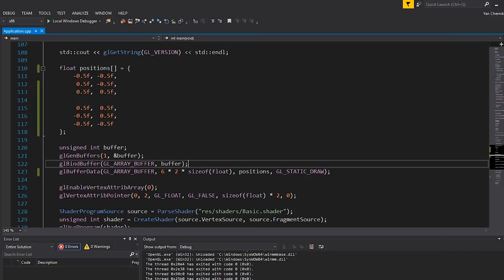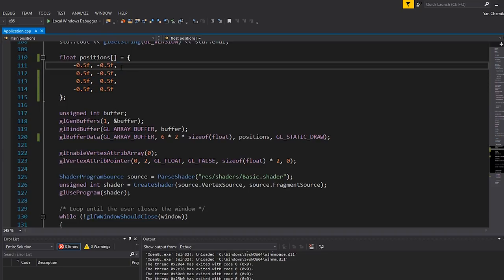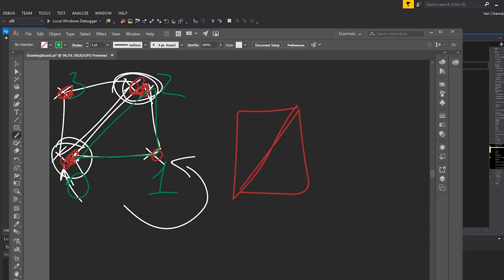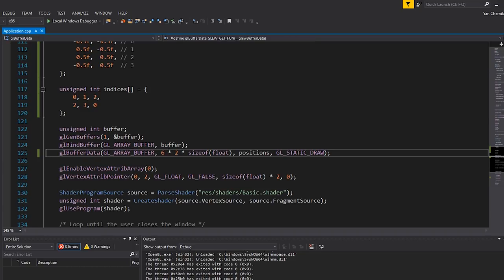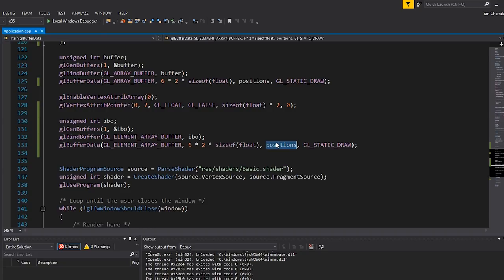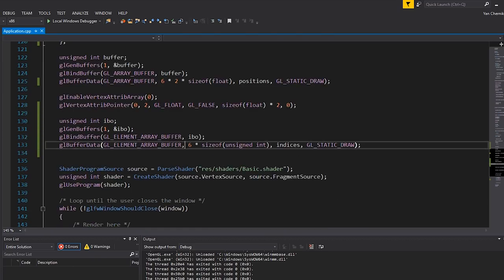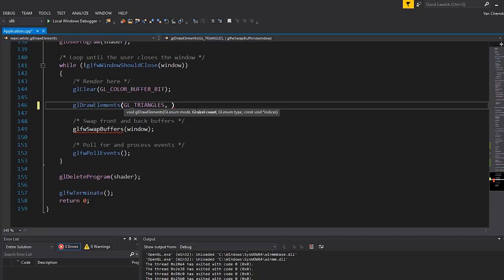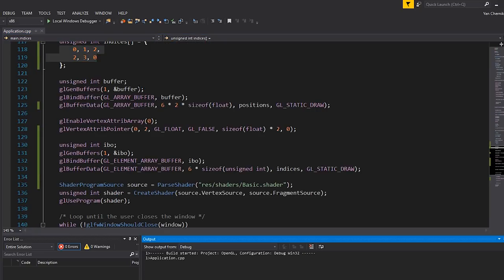Index Buffers in OpenGL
- Samuel Egger
- Dominic Pace
- Kevin Gregory Agwaze
- Sébastien Bervoets
- Tobias Humig
- Peter Siegmund